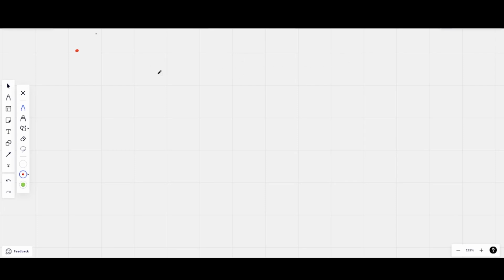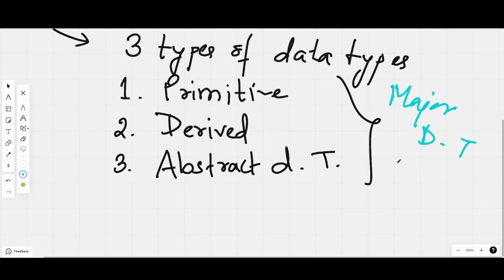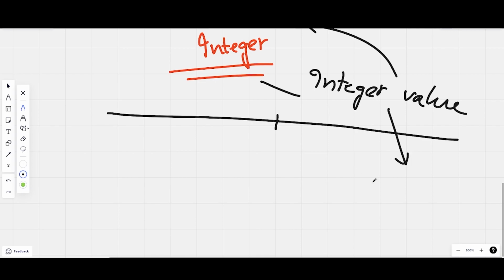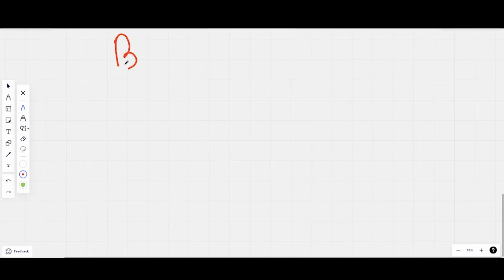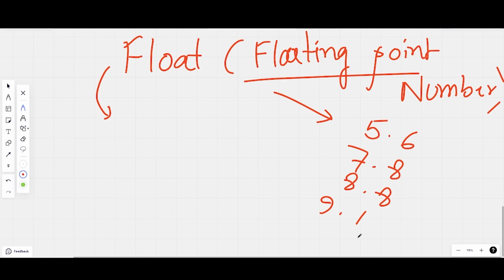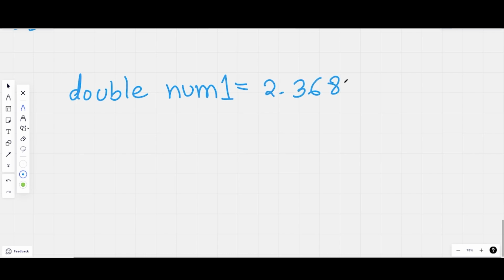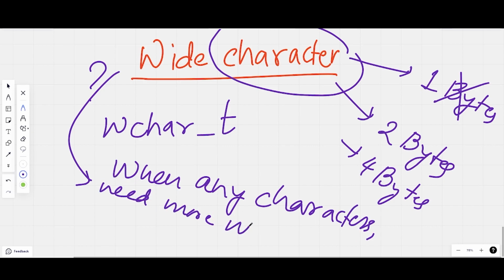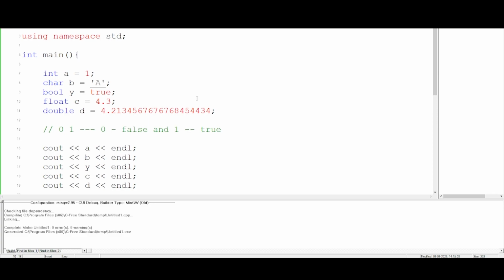C++ Basic - Lecture 4 | What are Data Types? | Complete FREE C++ Course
"C++ Basics Lecture 4: Exploring Data Types | Join Our Complete FREE C++ Course to Dive into Data Types and Enhance Your Coding Proficiency!"